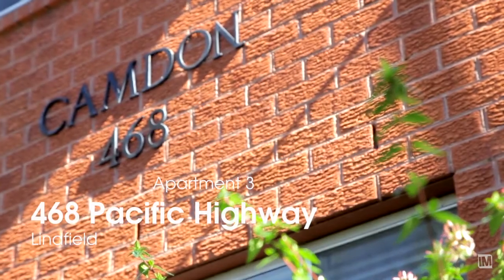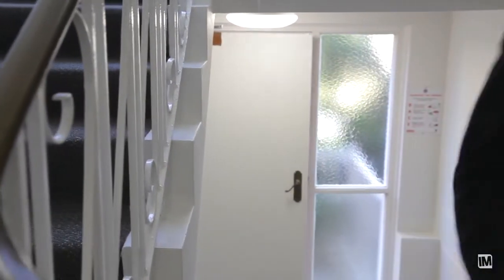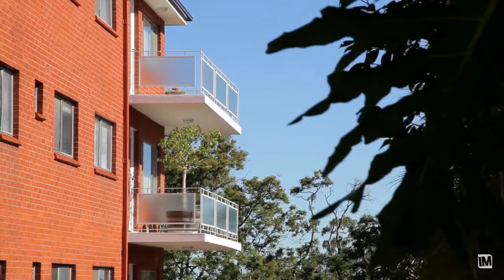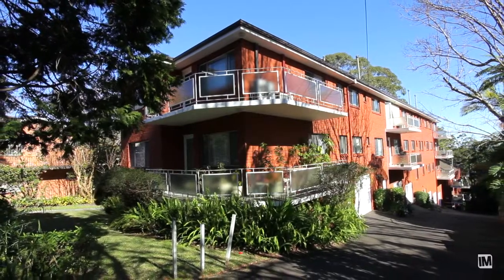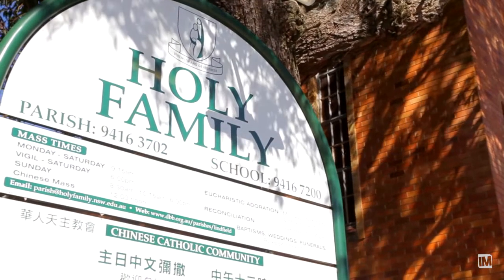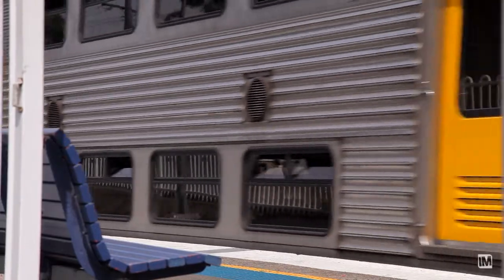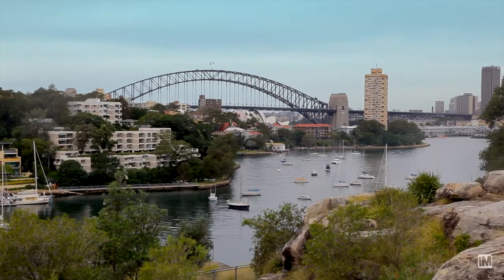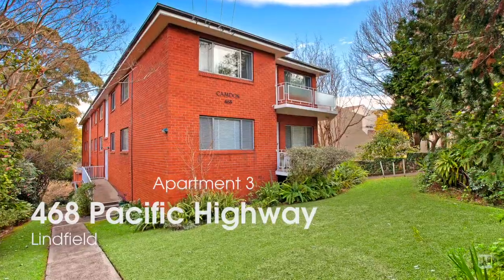IMtv - 3/468 Pacific Highway - L J Hooker Chatswood